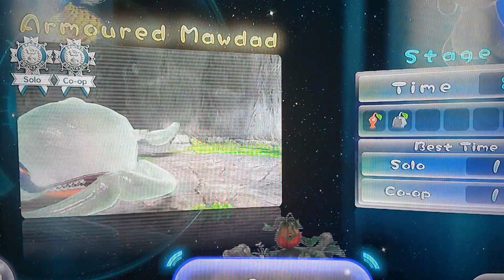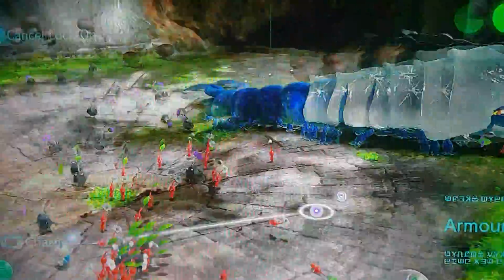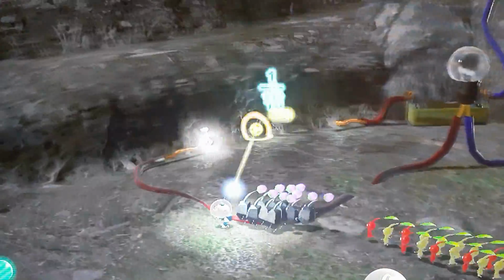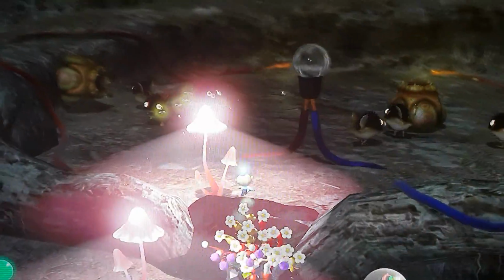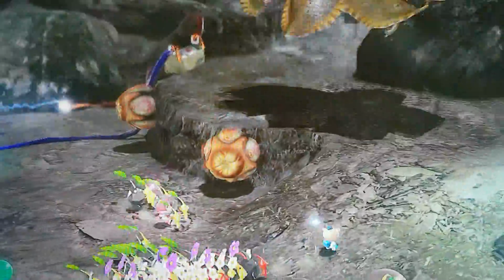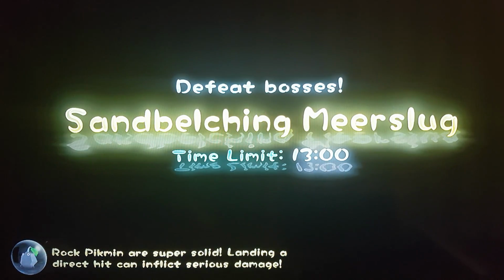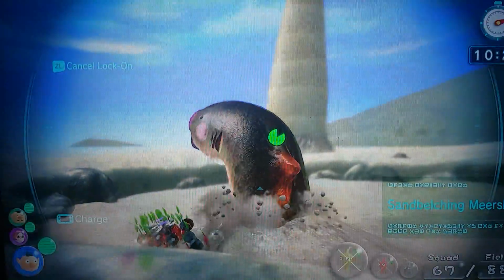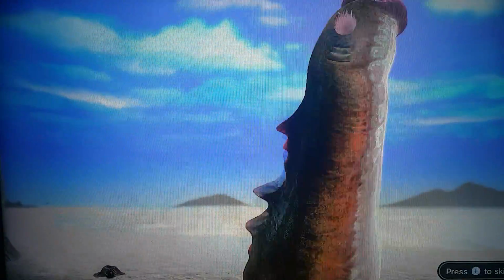Pikmin 3 - All Bosses Part 1 - RyanYee